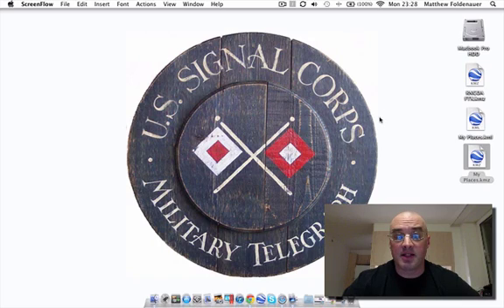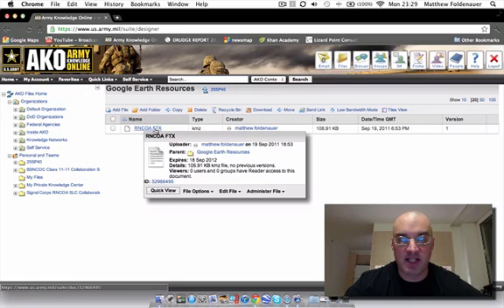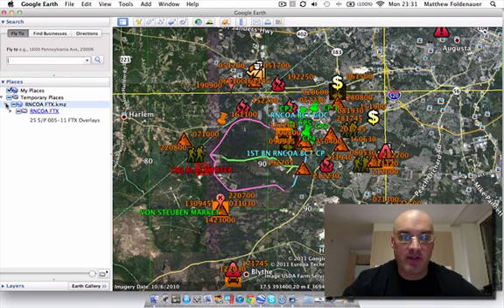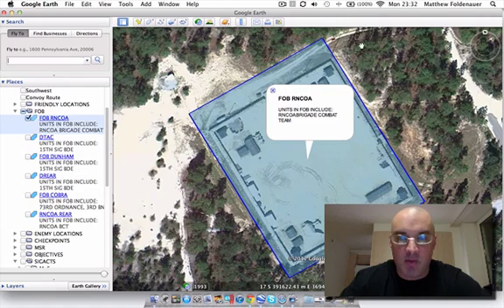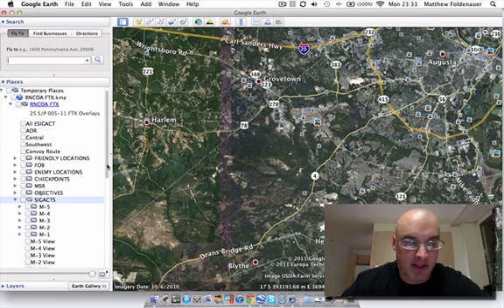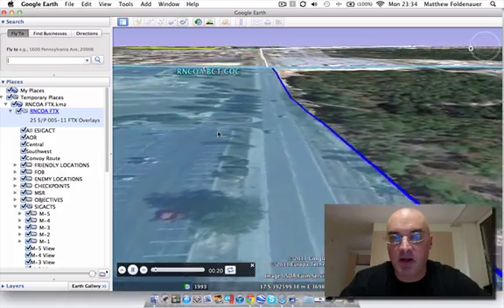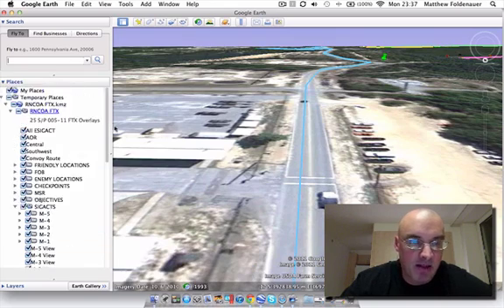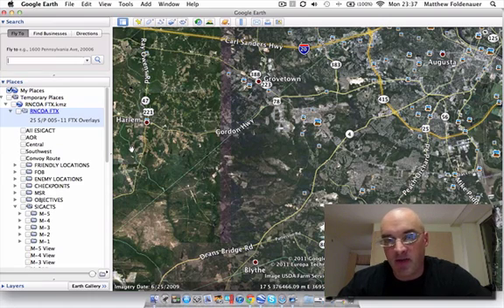How To Import FTX Overlay.mov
Instructional video showing how to download and import a graphical overlay created for the Field Training Exercise at the Ft. Gordon Regimental Noncommissioned Officer Academy Senior Leader Course.